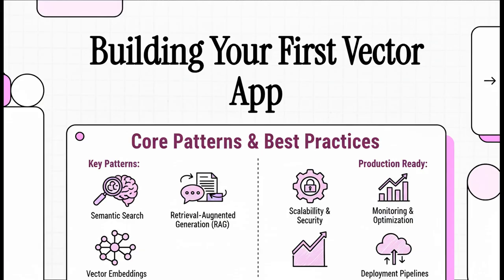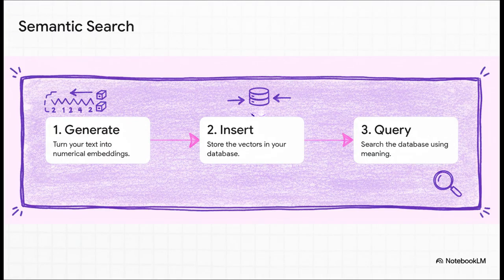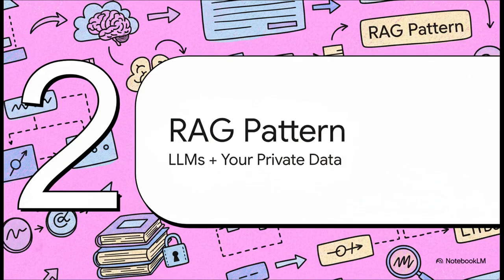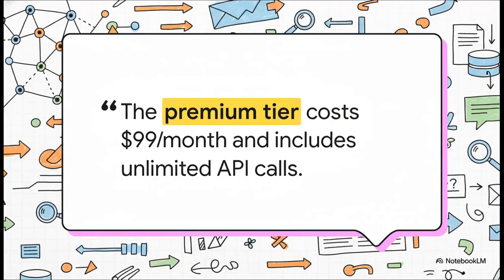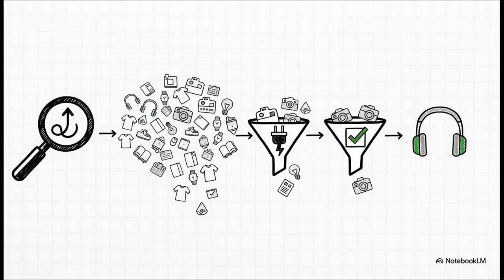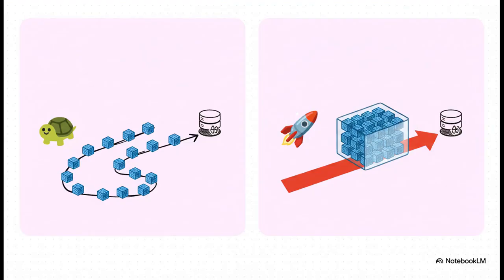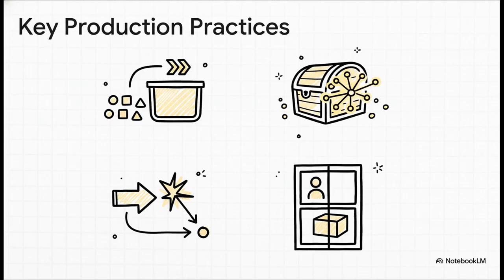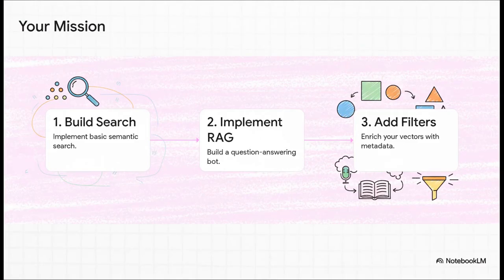Vector-028-Vector-Databases - Module-03-Practical-Implementation-Strategies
Archetype: 01-The-Builder
Vector: Vector-028-Vector-Databases
Module: Module-03-Practical-Implementation-Strategies